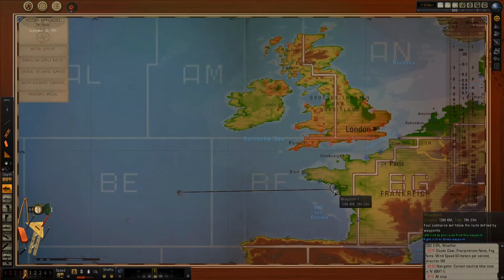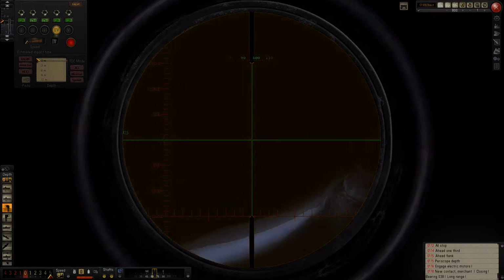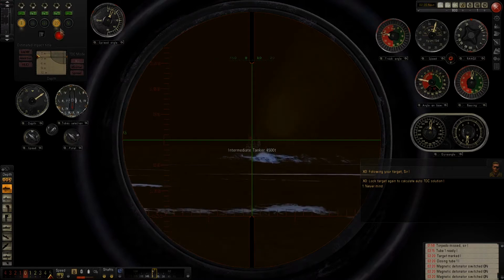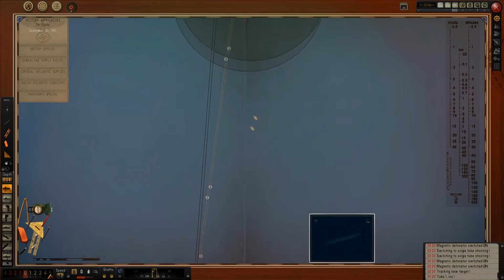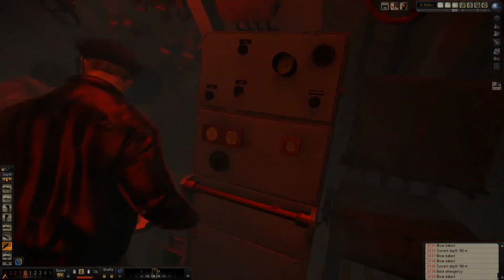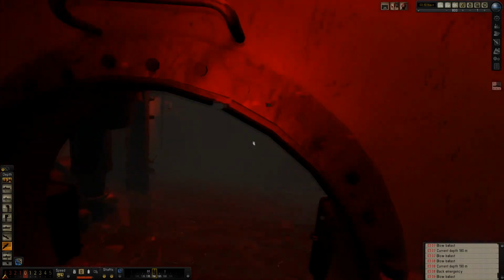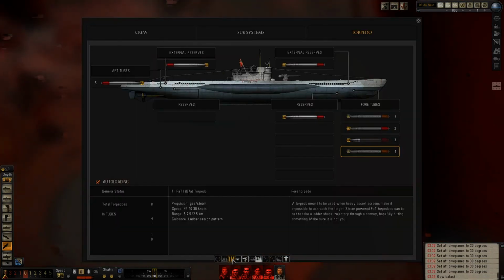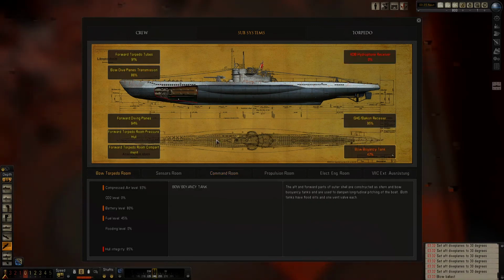Silent Hunter 5 - Episode 12 | EPIC FAIL!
Horseyfootage - Creative Commons 3.0 - Suspense Echo Hit
Mark DiAngelo - Creative Commons 3.0 - Rain Sound

+ Sources: